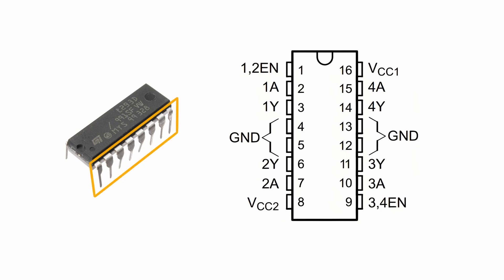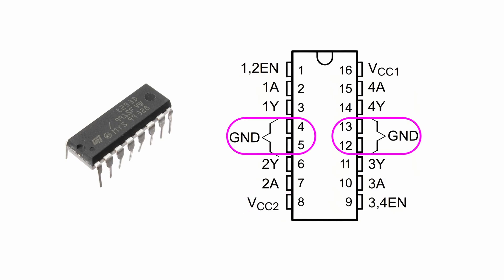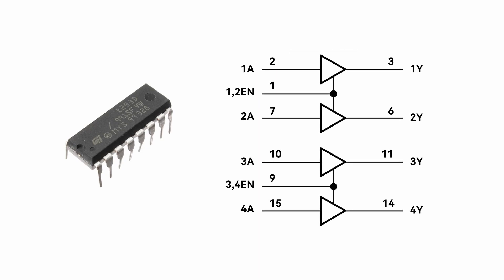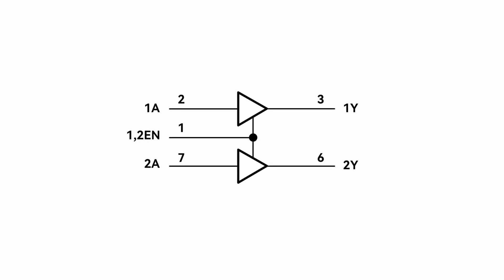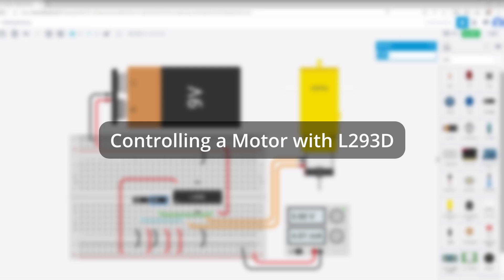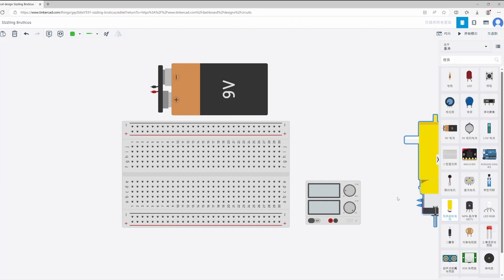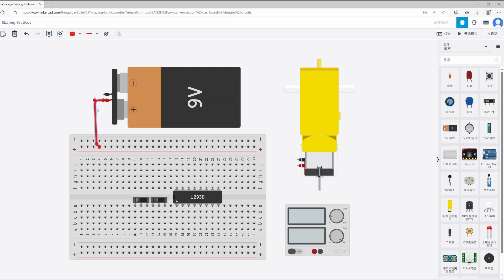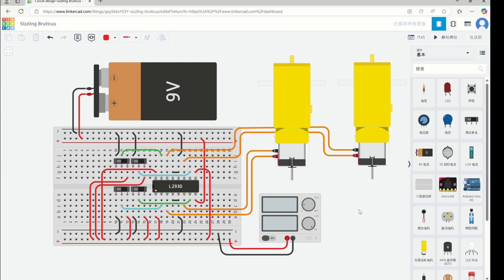12 motor driver and motor control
In this video, we will learn how to use a motor driver to control the motion of a motor.